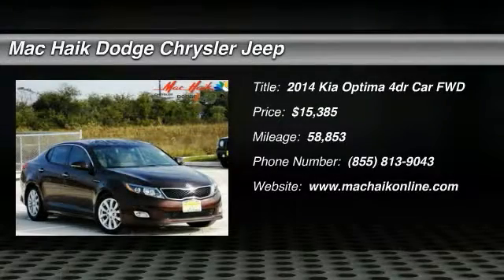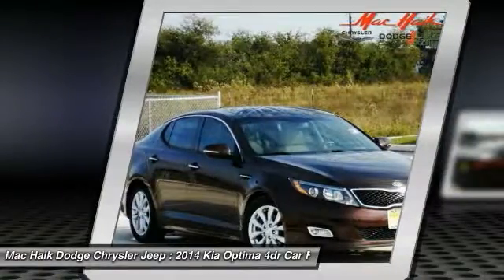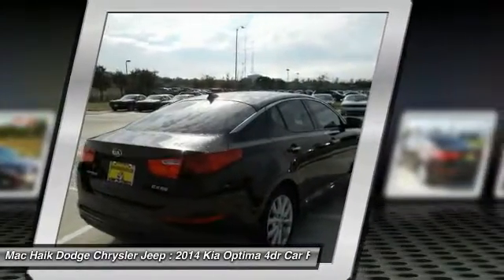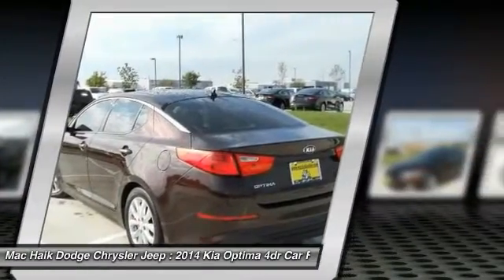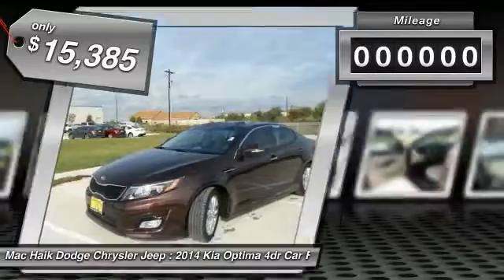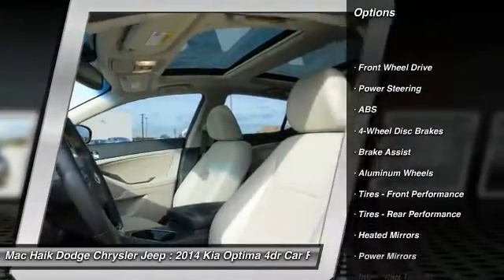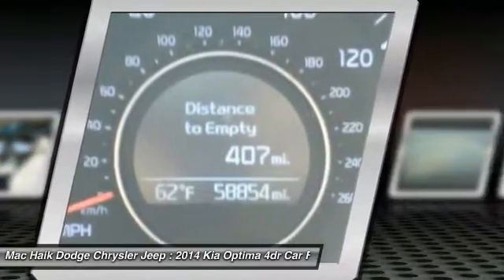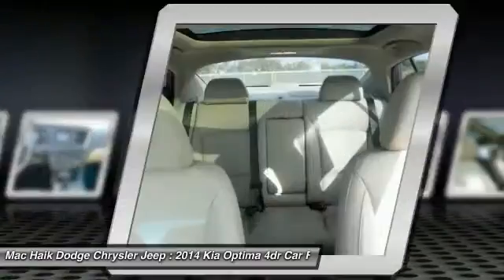2014 Kia Optima Austin 257562A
2014 Kia Optima EX

Pick up this PURPLE 2014 Kia Optima, available today at Mac Haik Dodge Chrysler Jeep. Featuring Automatic transmission, it has 58853 miles. This could be the one you've been searching for.